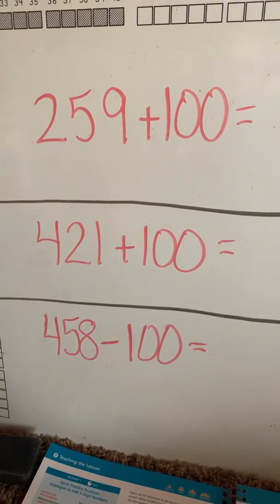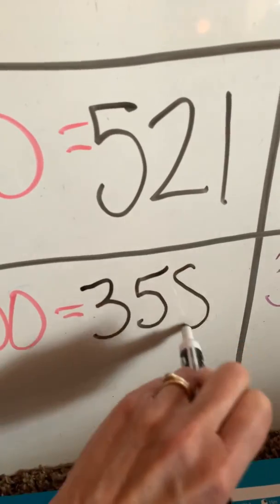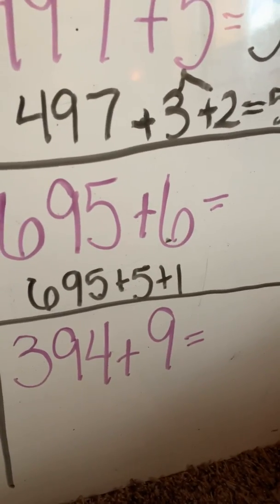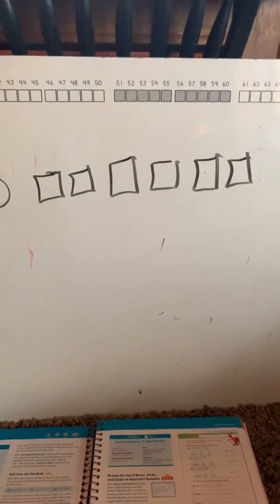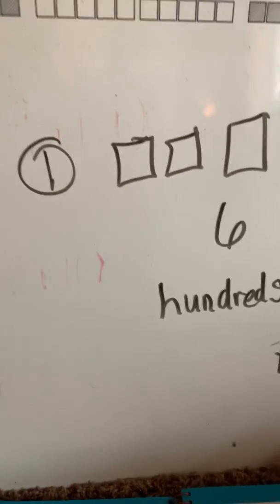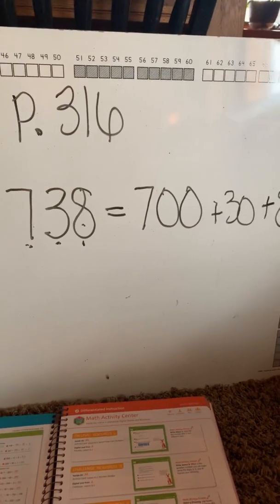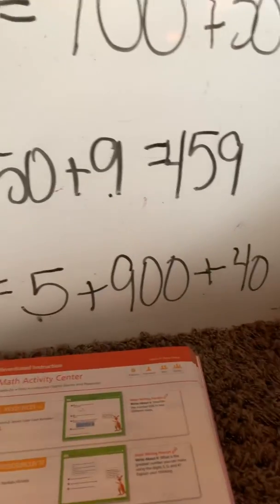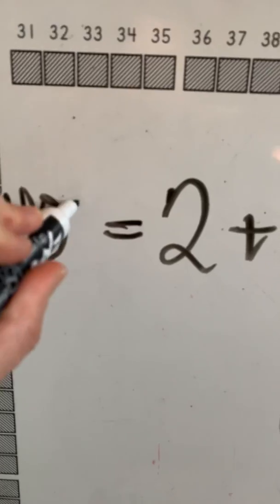Mrs. Dickenson teaching math 6-2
6-2 Place Value